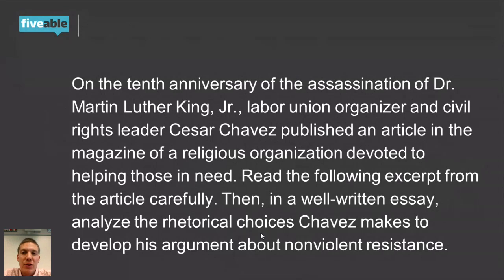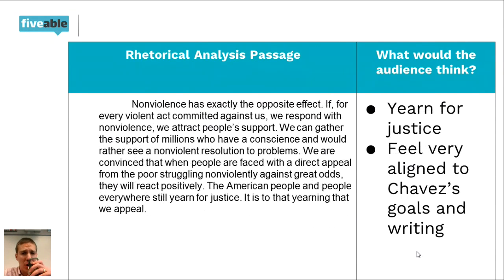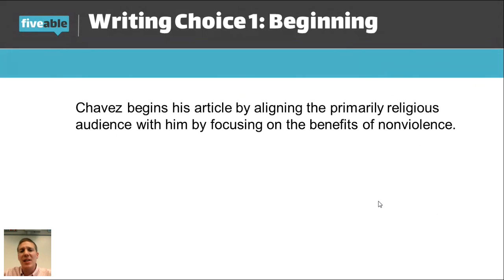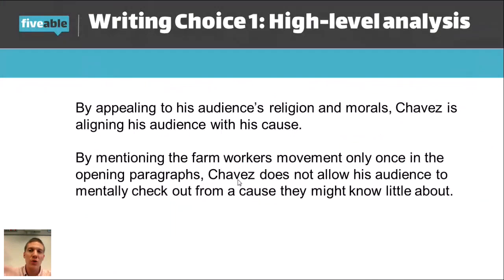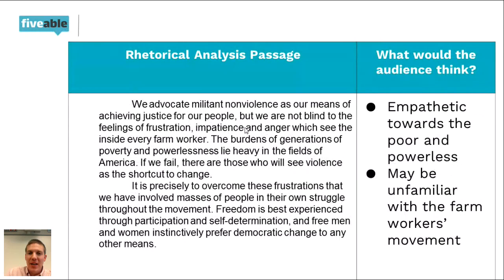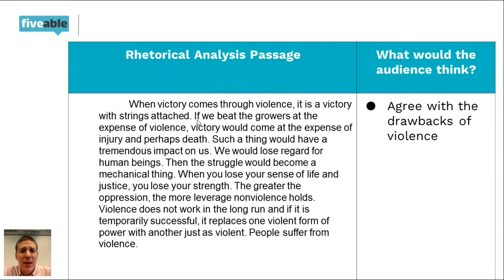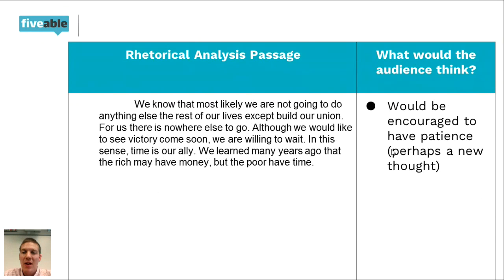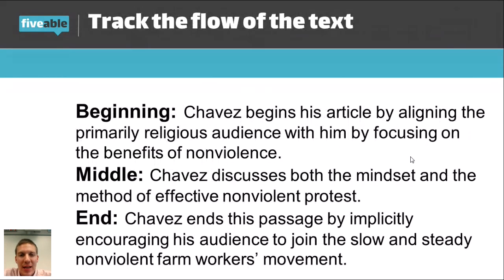AP Lang - Analyzing Audience in Rhetorical Analysis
Learn how to analyze audience mindset for AP Lang rhetorical analysis and improve your essay writing. This video shows you how authors adapt their tone, diction, and structure based on who they're trying to reach—a skill you need for the AP exam.

Understanding audience is central to strong rhetorical analysis. You'll explore how writers consider their readers' values, beliefs, and expectations, then make strategic choices to connect with them. We'll walk through a full rhetorical analysis using Cesar Chavez's speech to demonstrate how audience shapes every writing decision.

⏱️ TIMESTAMPS:
0:00 Session Introduction
0:33 Rhetorical Analysis Focus
1:04 Audience Mindset Analysis
1:36 Rhetorical Triangle Overview
2:06 Primary Audience Identification
2:37 Rhetorical Analysis Task
3:41 Identify Primary Purpose
4:42 Audience Impact Strategies
5:44 Audience-Subject Relationship
6:46 Essay Timing Plan
7:47 Choosing Writing Choices
8:48 Body Paragraph Strategy
9:49 Annotation Techniques
10:52 Recognizing Text Shifts
11:57 Chavez Article Context
13:00 1970s Religious Audience
14:35 Reading First Paragraph
15:38 Audience Thoughts on King
17:11 Farm Workers Movement
18:42 God-Given Life Value
19:48 Nonviolence Benefits
21:21 Aligning with Audience
23:26 Nonviolence Commitment
24:58 Militant Nonviolence Advocacy
26:32 Empathy for Poor
28:05 Nonviolent Protest Methods
30:10 Unity with Ideology
31:12 Perils of Violence
33:18 Addressing Counterarguments
34:53 Patience in Movement
35:58 Implicit Encouragement to Join
37:34 Primary Purpose Summary
39:06 Text Flow Analysis
40:40 Audience-Focused Reminders
42:15 Upcoming Sessions Overview

📝 WHAT YOU'LL LEARN:
• How to identify an author's intended audience
• Analyzing how audience shapes rhetorical choices
• Connecting audience analysis to essay writing
• Recognizing tone and diction shifts for different readers
• Applying audience mindset to AP Lang exam questions